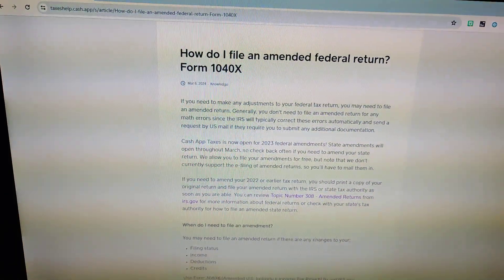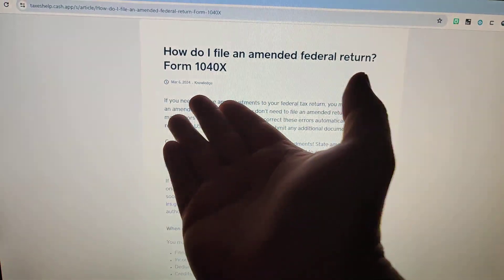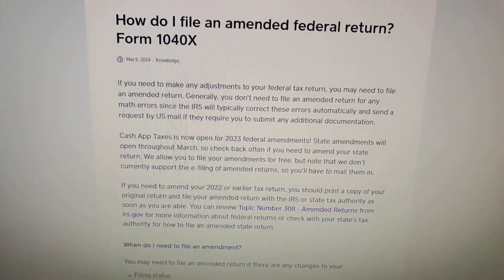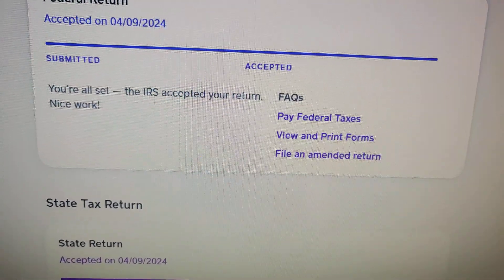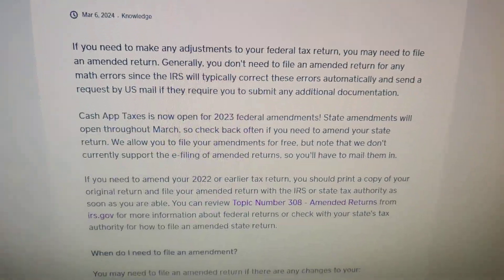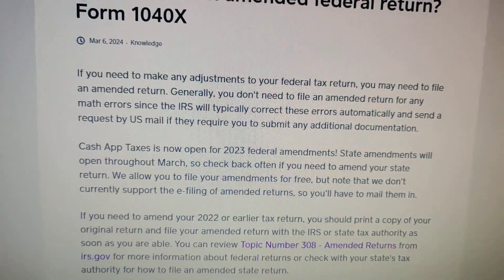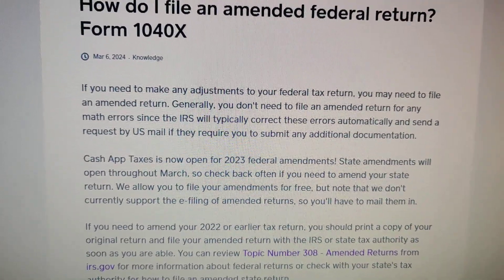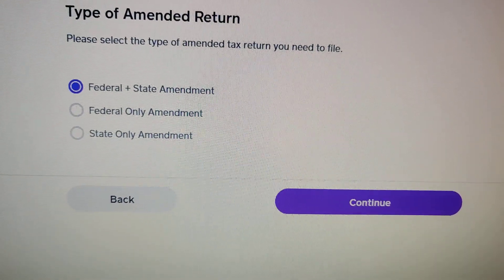Cashapp taxes filing tax amendment 1040x if you made a mistake & filed already. Must print & mail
Cashapp taxes has the ability to make an amendment on taxes that were already filed.

This started in 2024.

Note:  Once you do the amendment,... you still need to print the forms out and mail them.  It does NOT have an online submission feature.